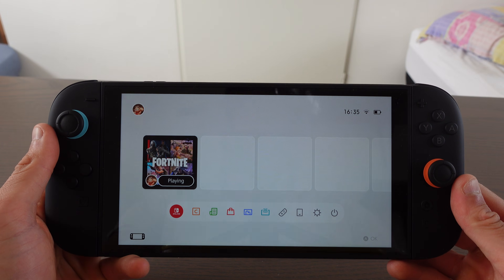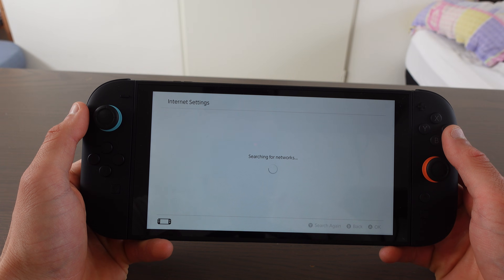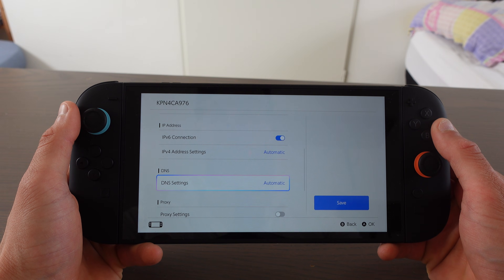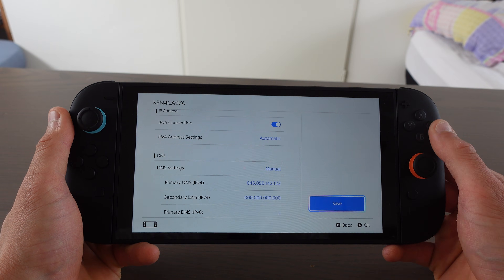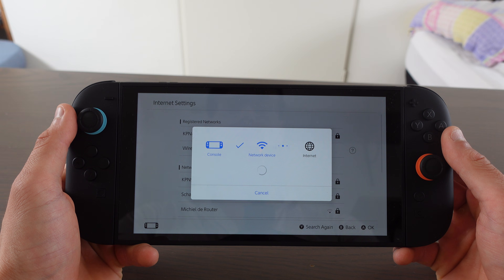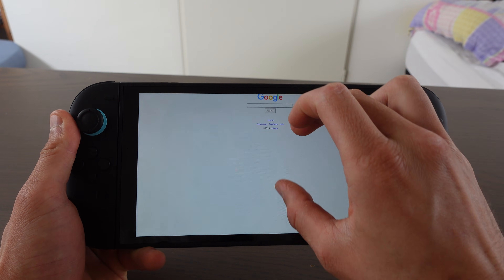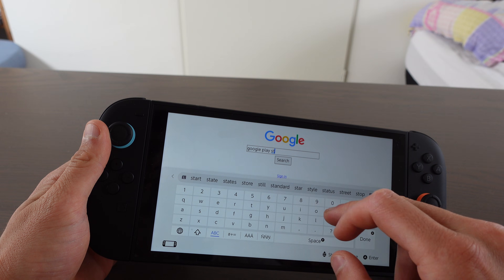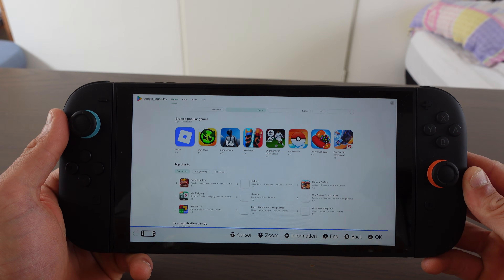How To Get Google Play Store on Nintendo Switch 2